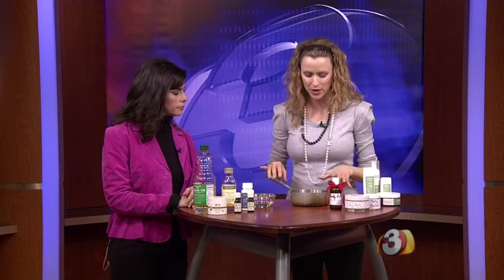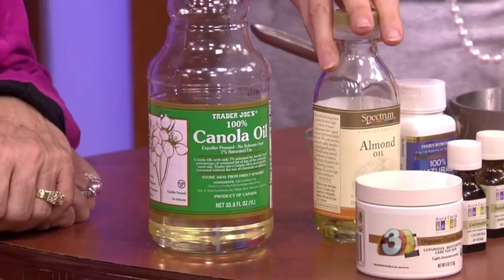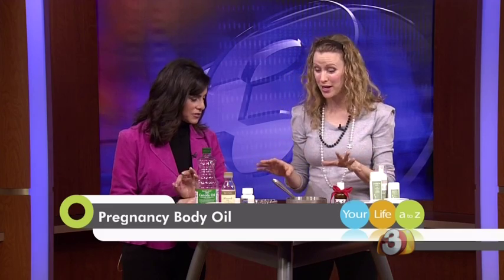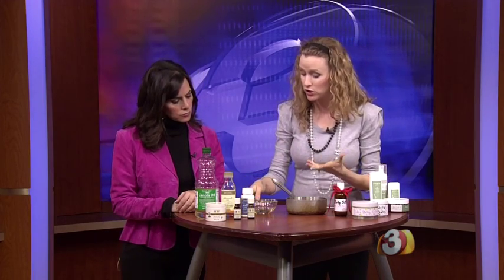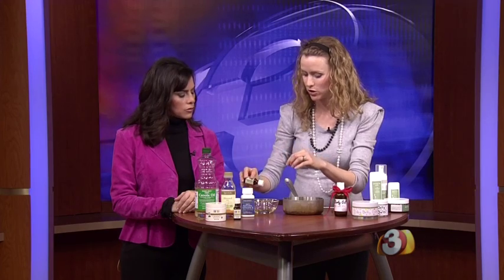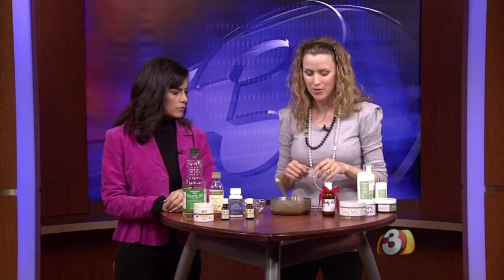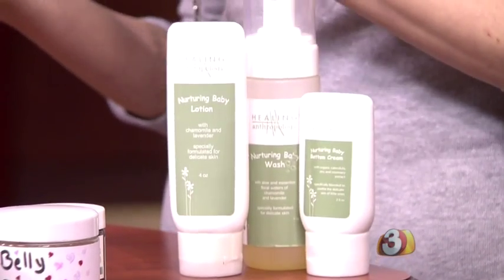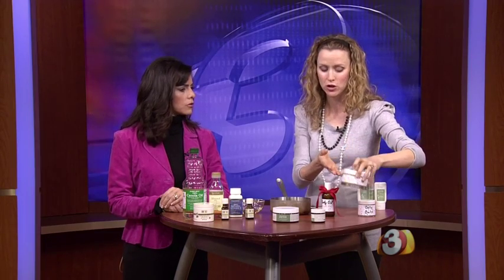All- Natural Recipes for Homemade Pregnant Belly Oil & Belly Balm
Sabrina shares her tips on preparing  home-made baby belly moisturizers